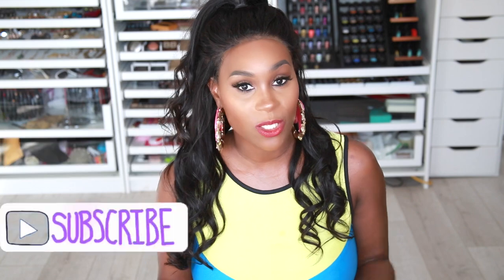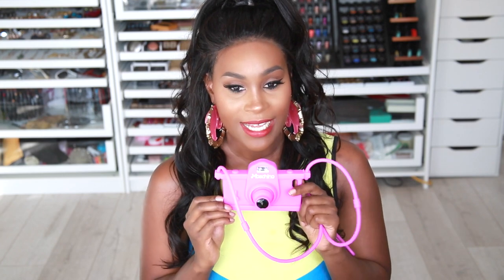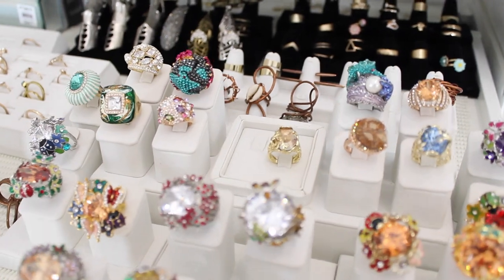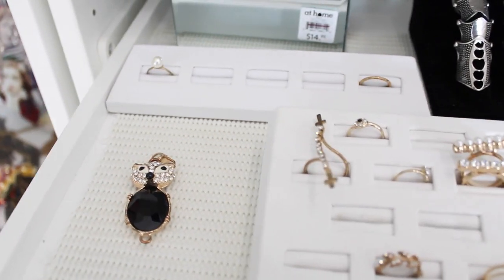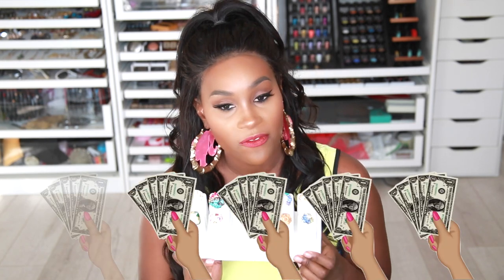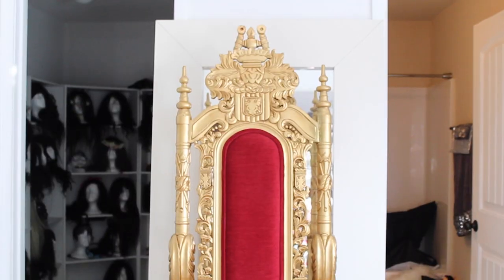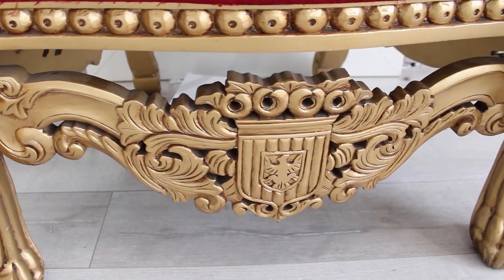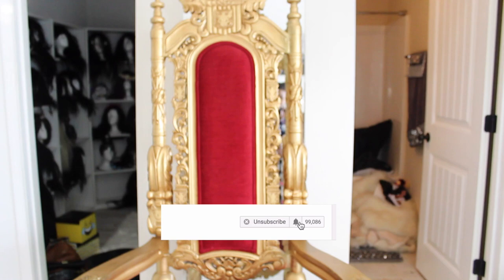eBay finds with Beautysworld Ep10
Products mentioned:
- Moschino phone case Camera
seller no longer has it
- Silisponge
-  Fox tail
- DISPLAY RING HOLDER
- King chair

Keep In touch:

`·. Want to send me something! 💋
▬▬▬▬▬▬▬▬▬▬▬x▬▬▬
Beauty Monrose
1911 Grayson hwy
Ste#8 ( 172 )